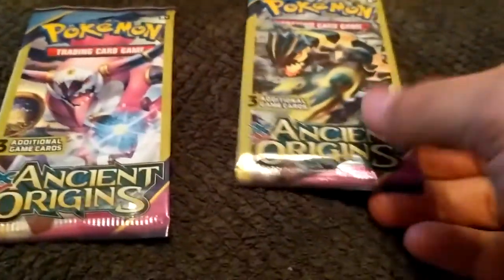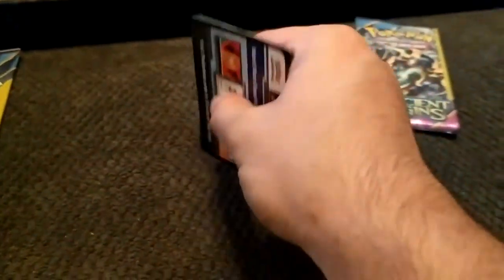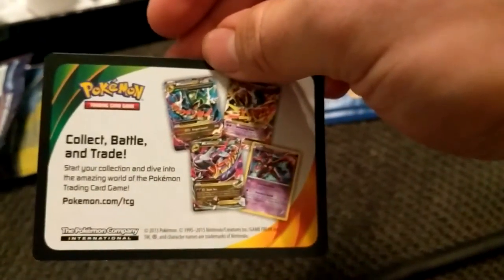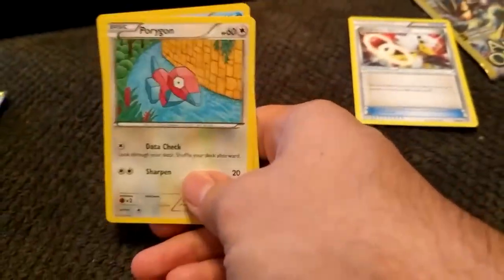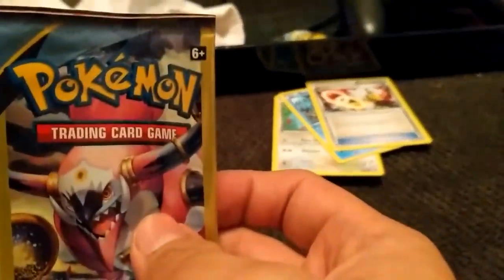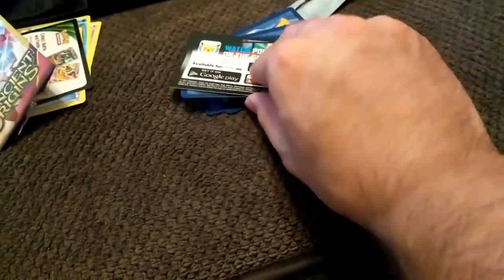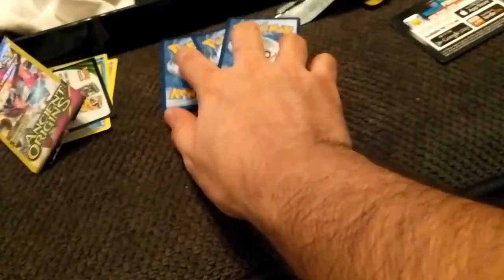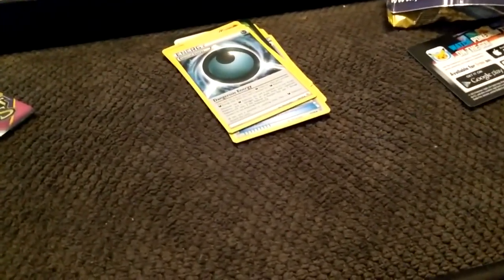Two Pokemon pack 6 by:King- Ash